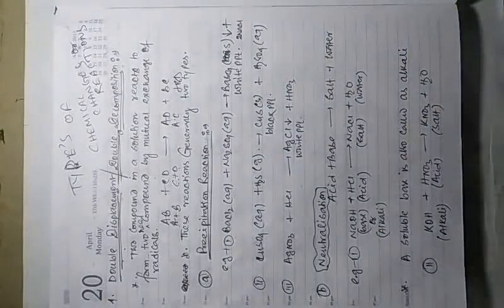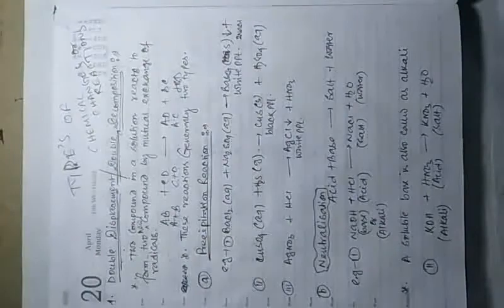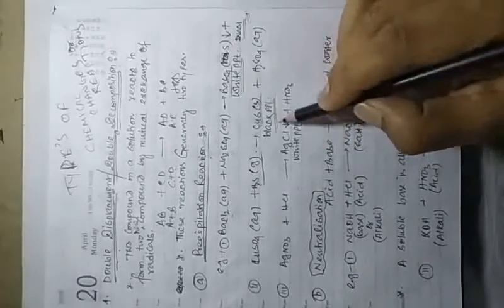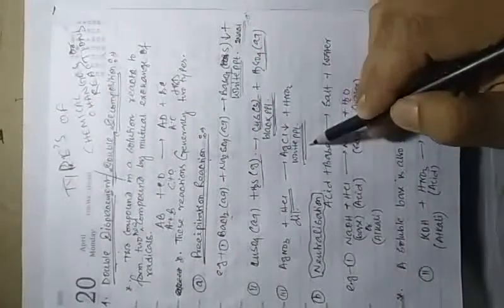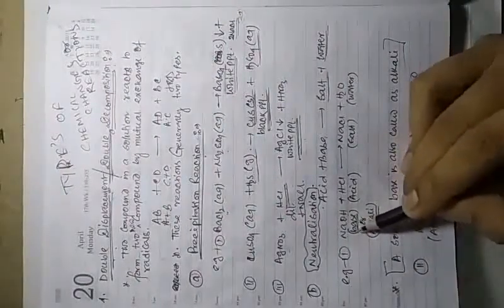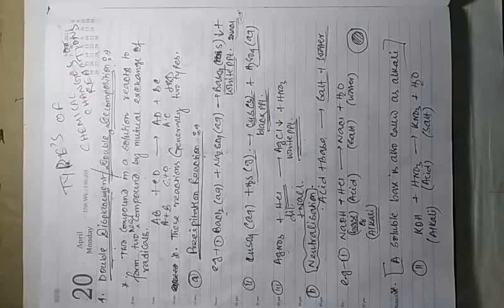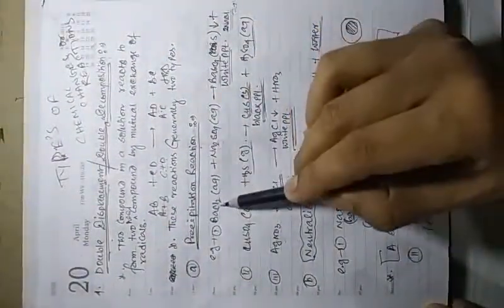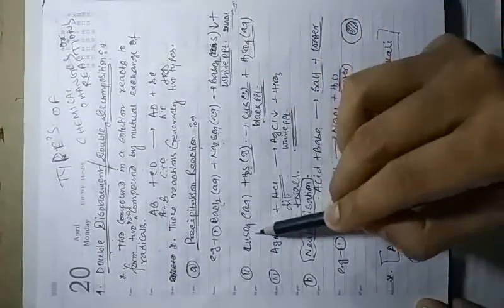DOUBLE DECOMPOSITION OR DOUBLE DISPLACEMENT REACTIONS//ICSE CLASS 9 CHEMICAL REACTIONS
Chemical reaction
Double displacement reaction
Double decomposition reaction
Chemical changes